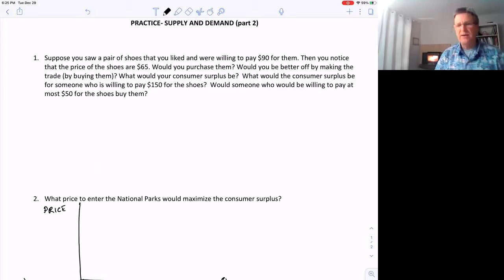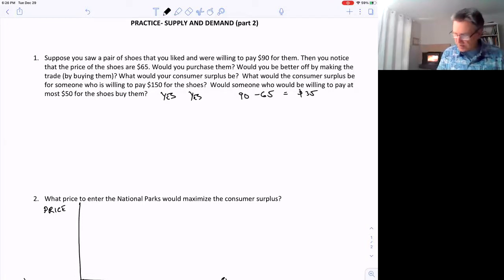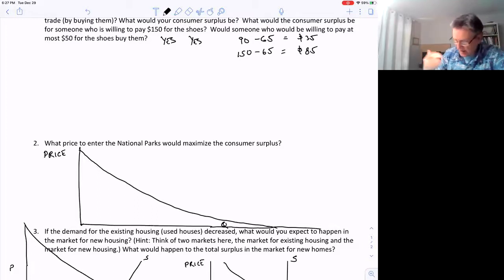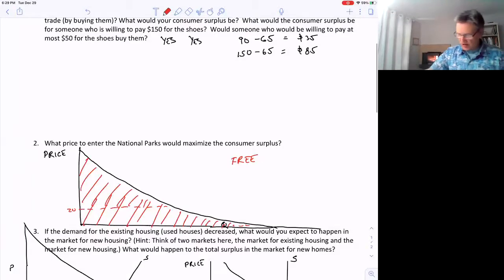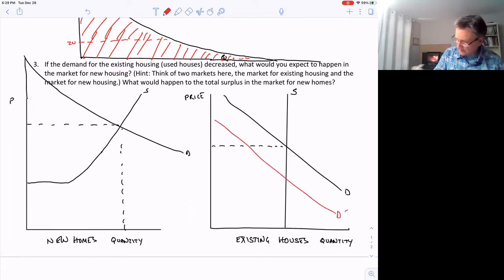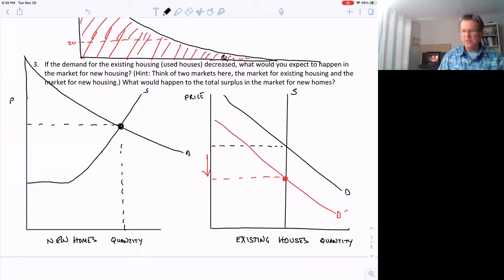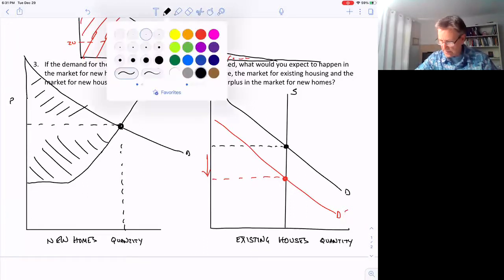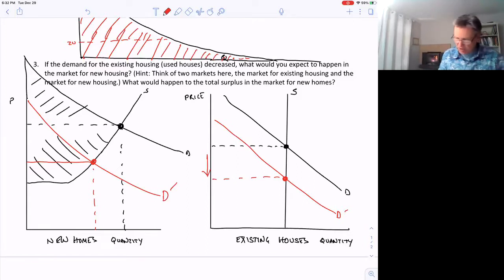SOLUTIONS TO PRACTICE HANDOUT - CONSUMER SURPLUS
201 MICROECONOMICS-  CONSUMER SURPLUS VIDEO 2